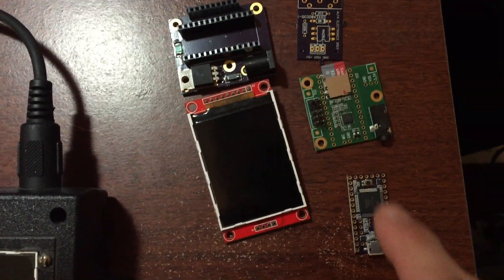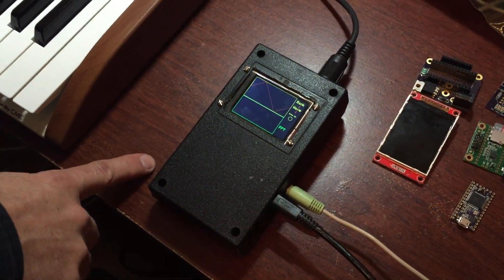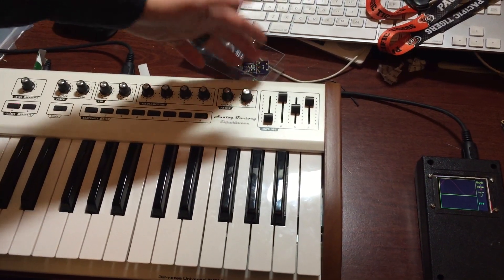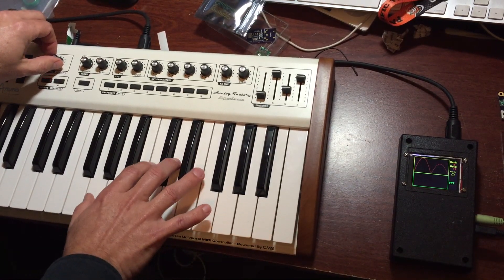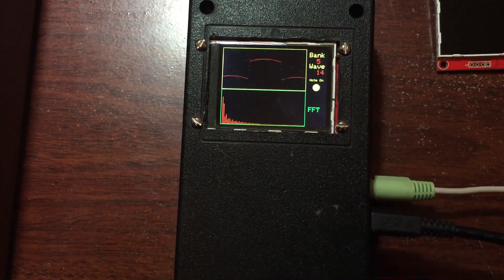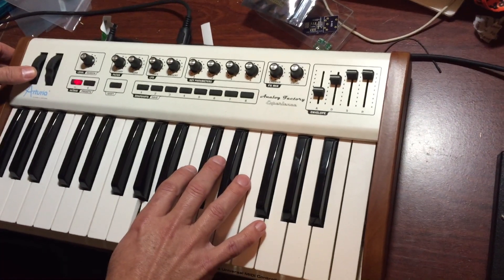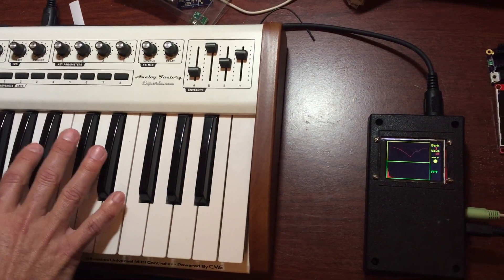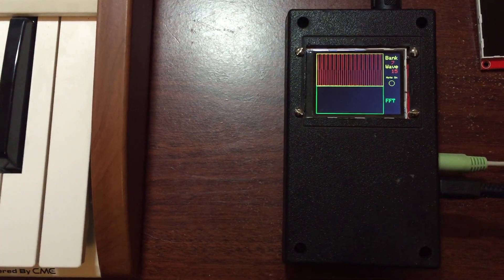Teensy 3.1 Wavetable based mono synthesizer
This is a different implementation of the "variable rate" synth that I completed about a year ago. The waveforms are the same. As expected, this version produces very audible aliasing at higher notes, since I did not band-limit the waveforms.
Lower notes sound really good.